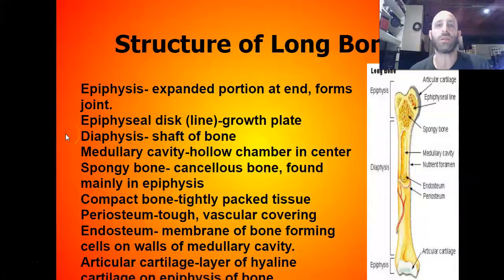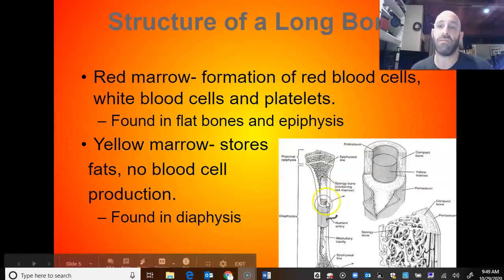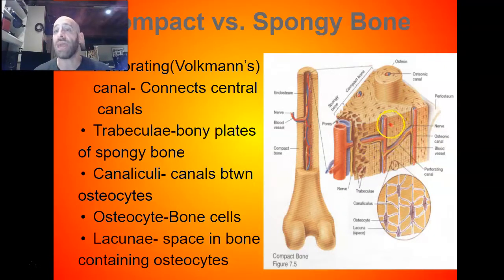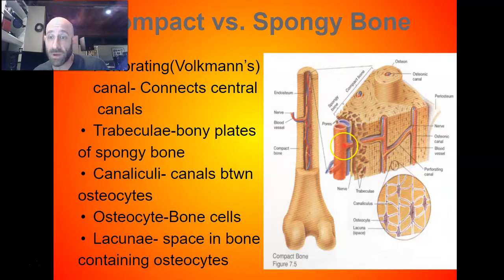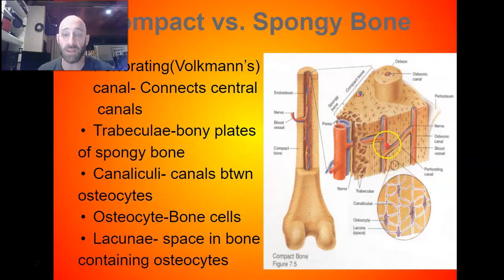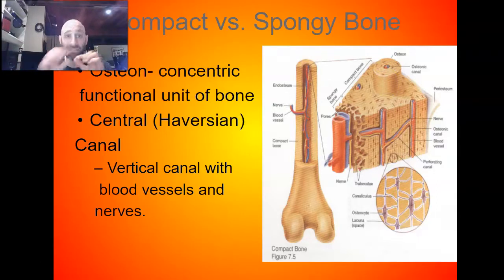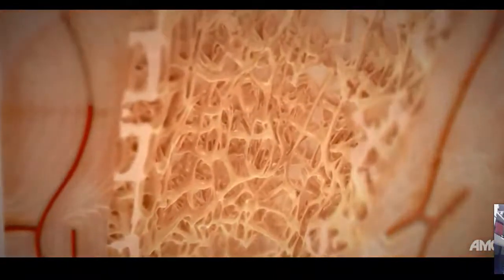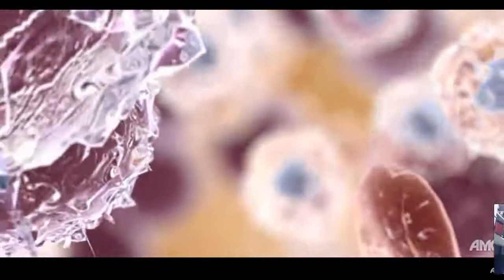Structure of long bone part 2